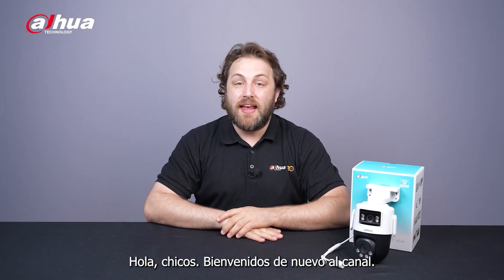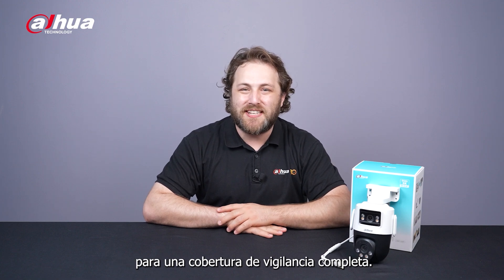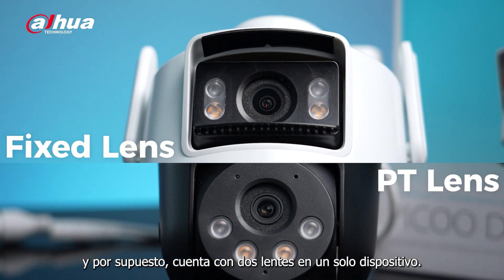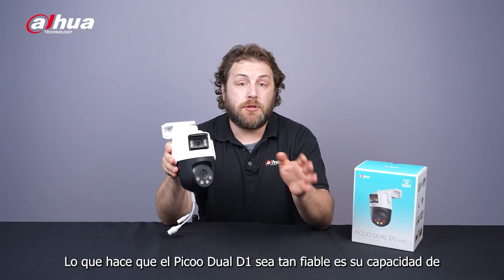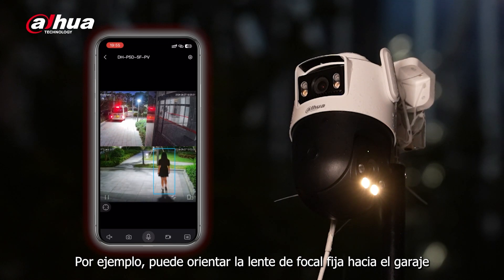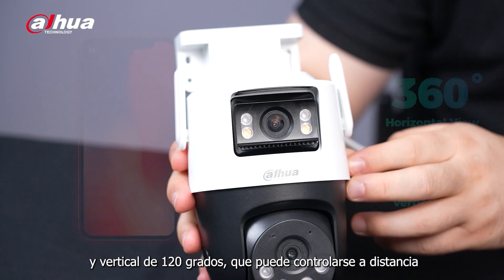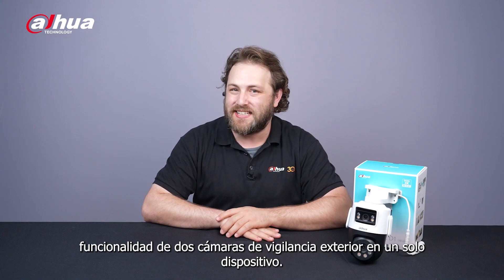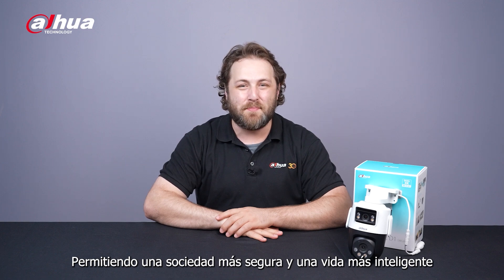🚀 Serie Picoo Dual 1 de Dahua: Innovación en Resolución y Seguridad Inteligente 🔍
🔍🚀 ¡Bienvenidos a nuestro nuevo video! Hoy te presentamos la Serie Picoo Dual 1 de Dahua, un producto que lleva la seguridad a otro nivel. Desde su impresionante resolución hasta sus capacidades inteligentes, esta serie redefine los estándares de vigilancia y protección.

Aprende cómo estas características innovadoras pueden mejorar tu seguridad y brindarte la tranquilidad que necesitas. Descubre todo lo que la Serie Picoo Dual 1 de Dahua puede hacer por ti y tu espacio. 🌟